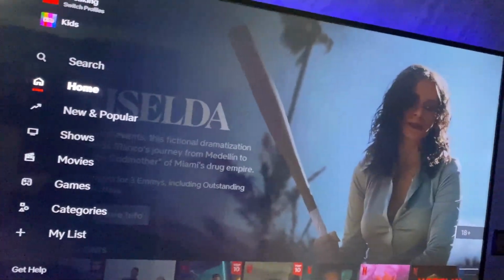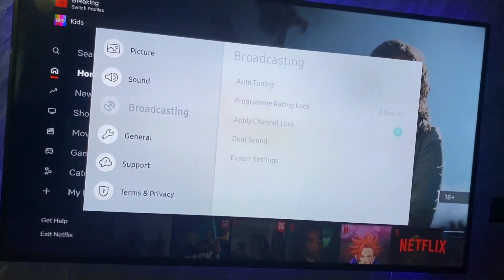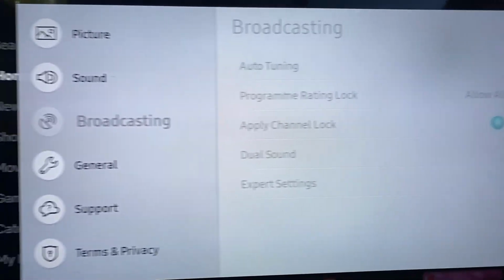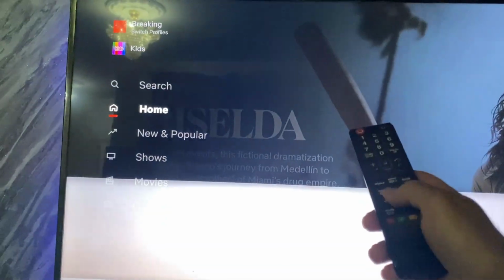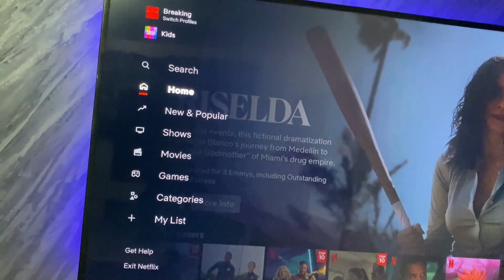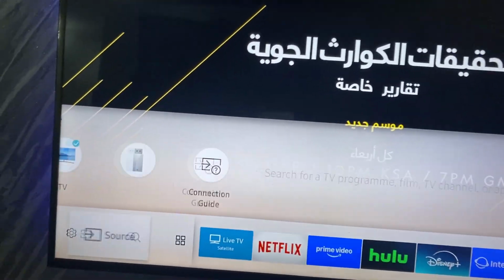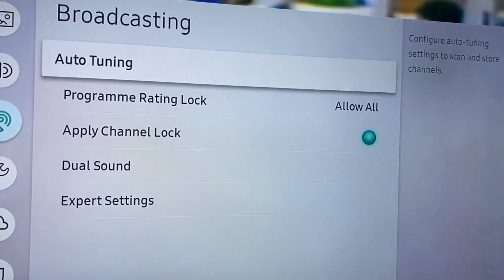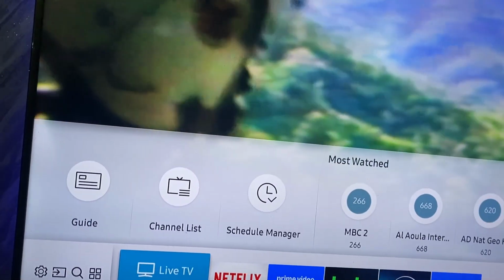How To Fix Greyed Out Options Menu Samsung Smart TV | Full Guide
Hello everyone, today I will show you How To Fix Greyed Out Options Menu Samsung Smart TV.